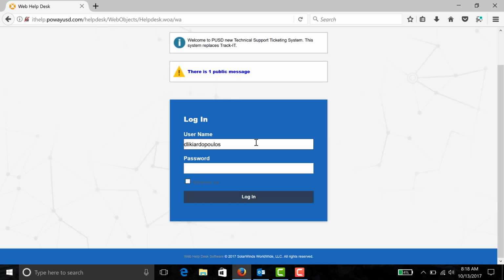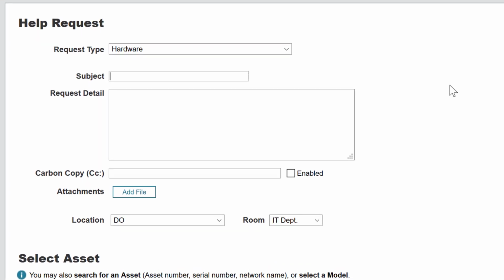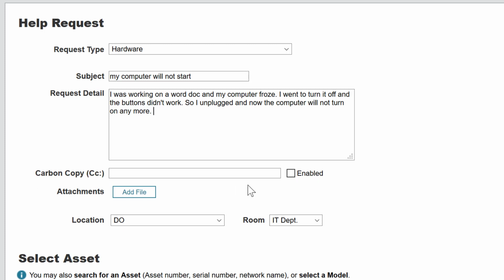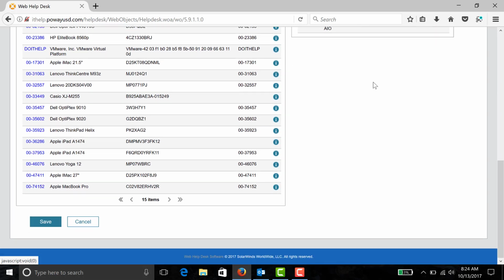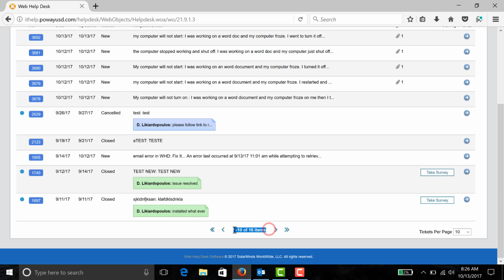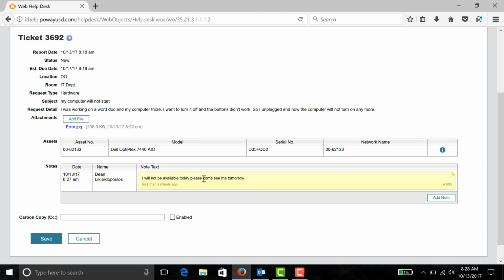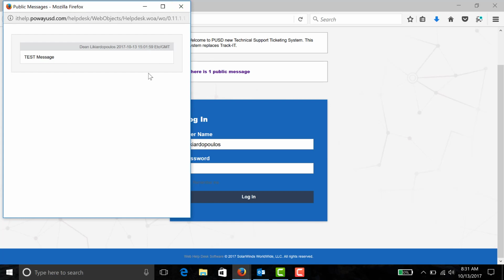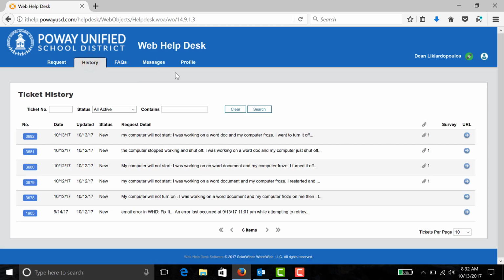WHD End user training exstended version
PUSD IT